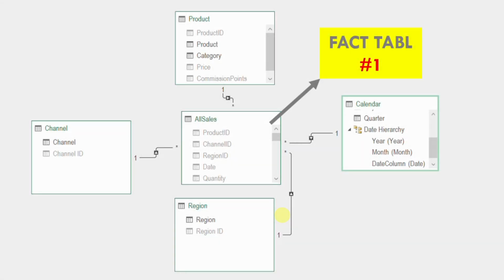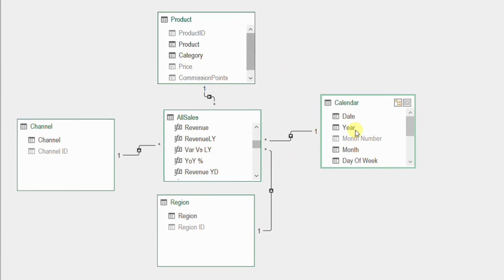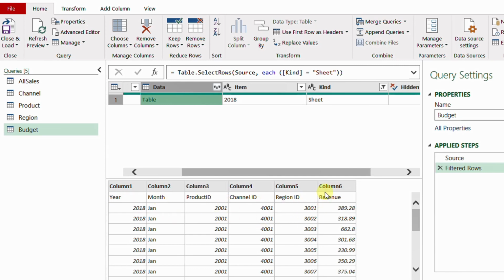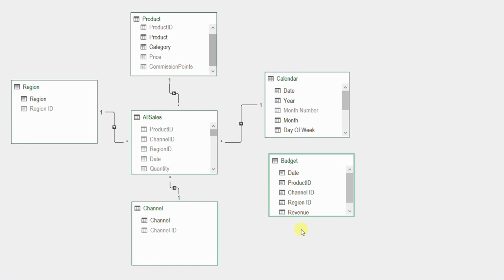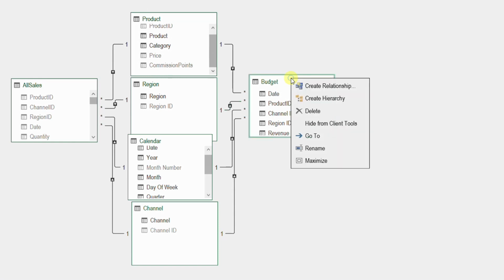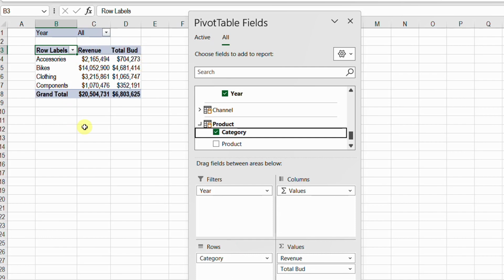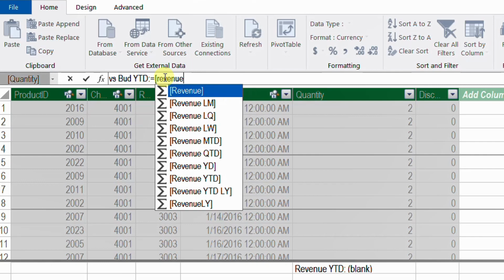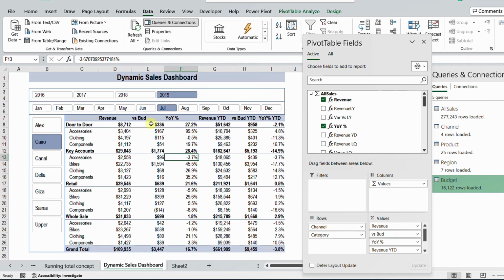PP09 | Actual Vs Budget | 2 Fact Tables in a Data Model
Chapters:
0:00 Intro
3:30 Add budget files
9:12 Model 2 fact tables
12:57 Model structure & granularity of the data
17:10 Add budget measures
19:17 Modify the dashboard
21:03: Add more budget years
22:08 Close